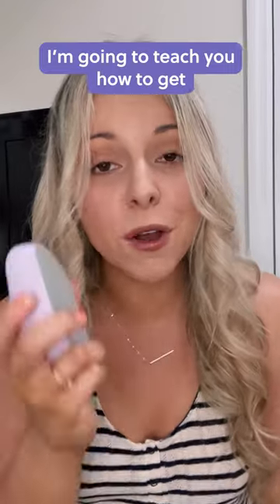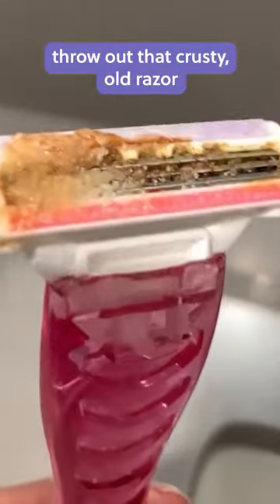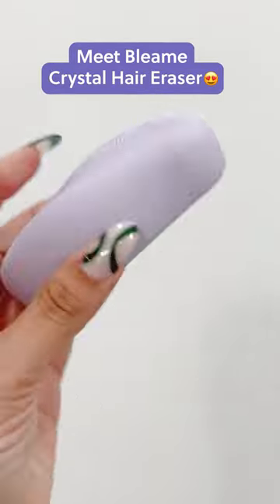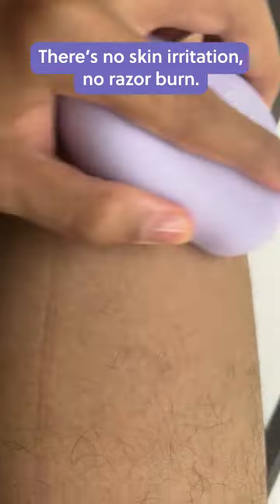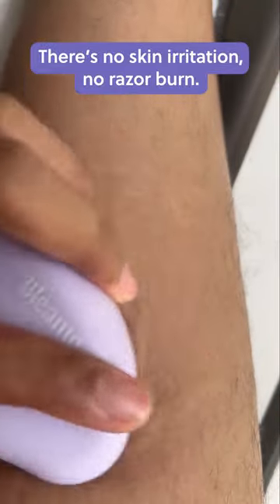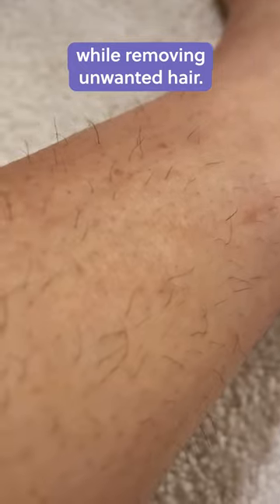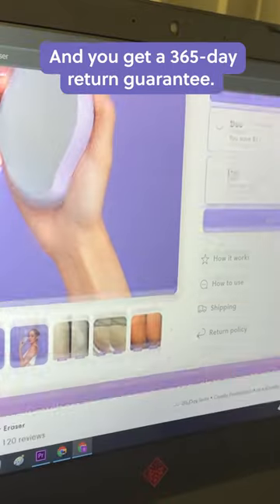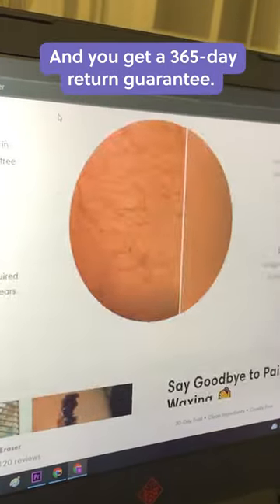You need to see this if you get strawberry legs after shaving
Our Bleame hair eraser uses crystalline nanotechnology that when rubbed gently on the skin, allows the hairs to clump and break from the surface. It prevents razor bumps and ingrown hairs by shaving right at the surface level of the skin. This process also helps exfoliate, revealing baby smooth skin after using it. It is closer to a deep shave rather than waxing